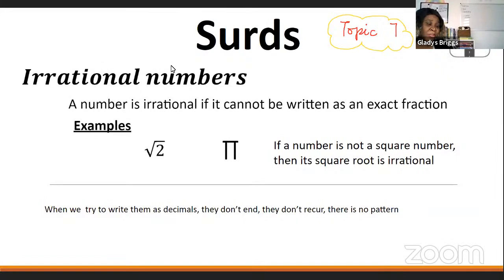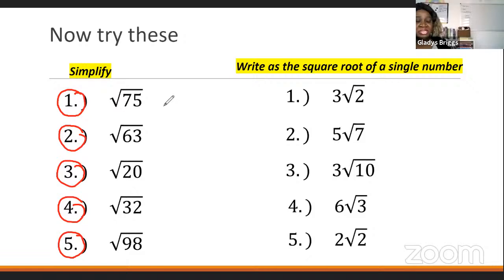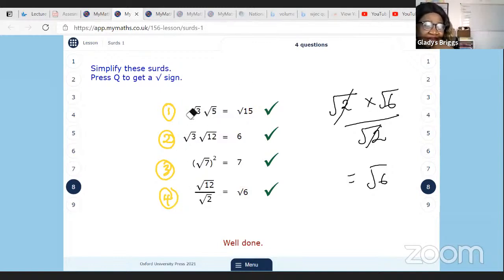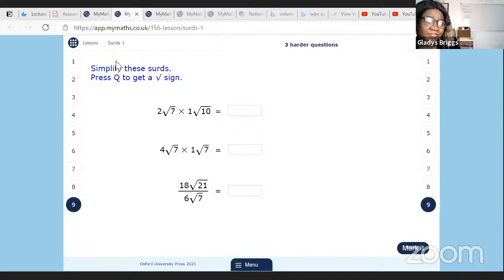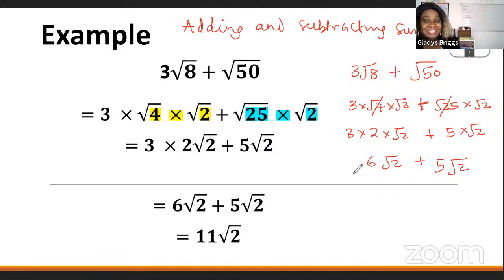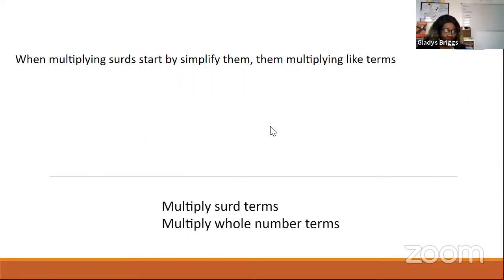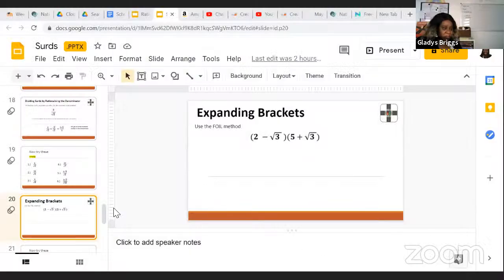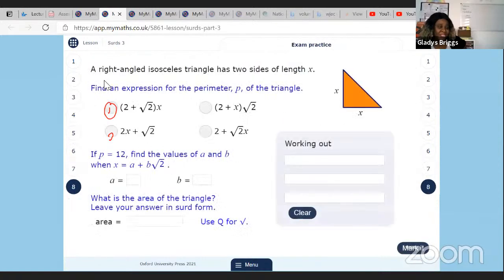Further Maths - surds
Manipulating Surds